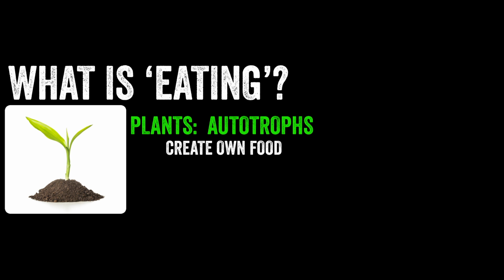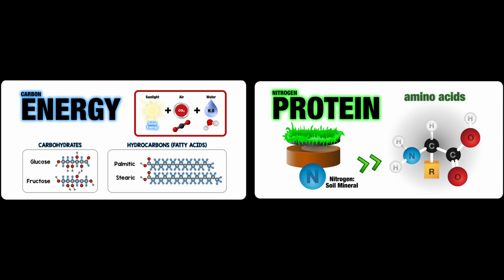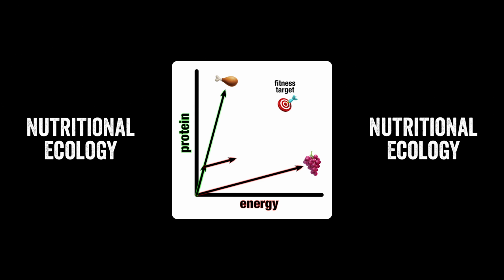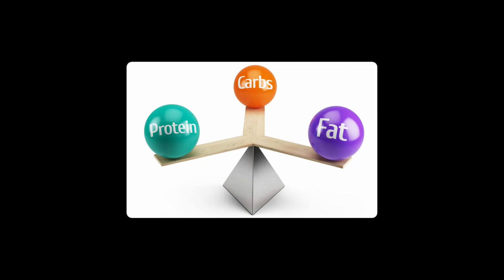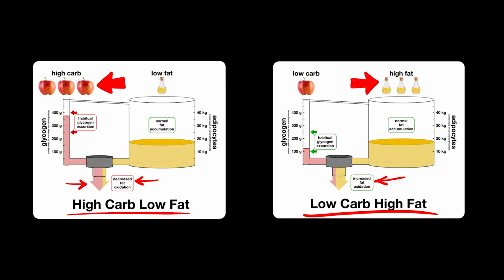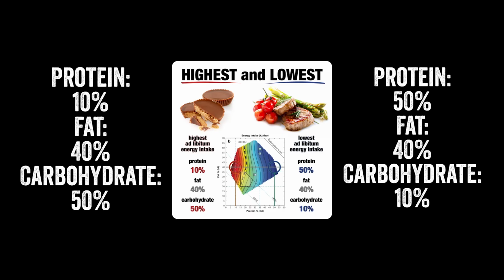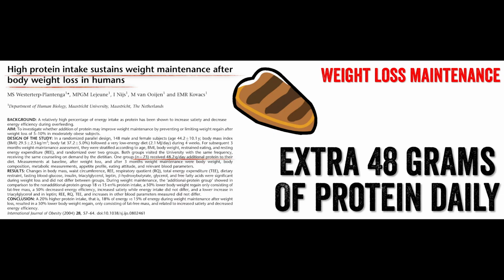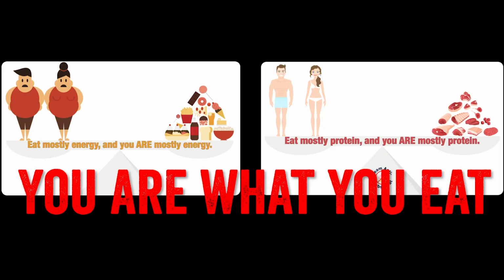Protein vs Energy: Why Most Diets Fail | Dr. Ted Naiman on Obesity & Protein Dilution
Are you eating too much energy and not enough protein? Dr. Ted Naiman explains how modern diets have flipped the protein-to-energy ratio—and why that’s fueling obesity and chronic disease. From 20+ years of medical practice, Dr. Naiman shares why protein is the most essential macronutrient for satiety, lean body composition, and metabolic health. Learn how the Standard American Diet replaced protein with refined carbs and seed oils—leading to widespread hyperphagia and weight gain.

🔍 In This Video You'll Learn:
5:10 – The Protein-to-Energy Ratio
7:04 – Humans as Apex Predators
9:32 – Agriculture’s Impact on Nutrition
12:10 – Carbs vs Fats
16:11 – Why We Overeat
20:24 – Obesity Research Findings
23:55 – Is Too Much Protein Possible?
24:58 – Protein & Type 2 Diabetes

💡 Key Insight:
We don’t overeat because of fat or carbs—we overeat because we’re not getting enough protein per calorie. Fixing that ratio helps reduce hunger, restore metabolism, and naturally support weight loss.